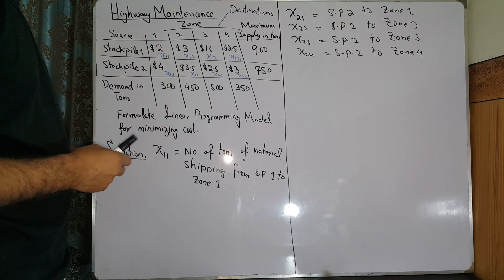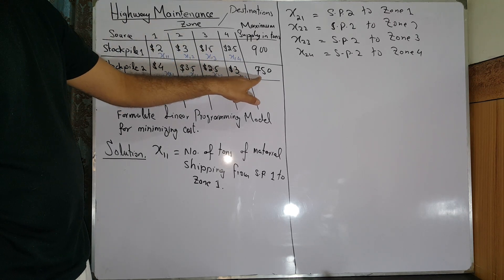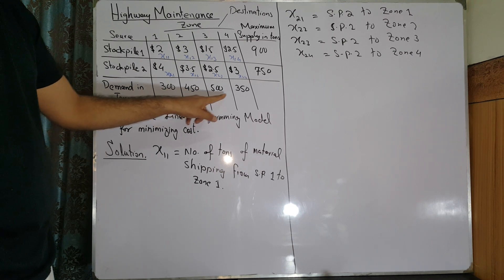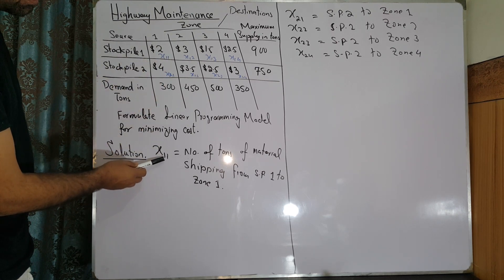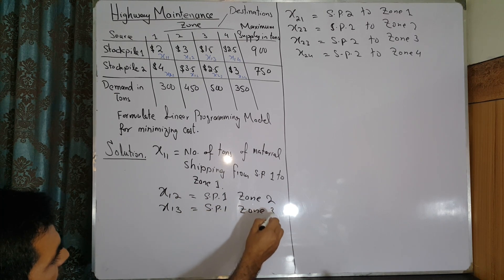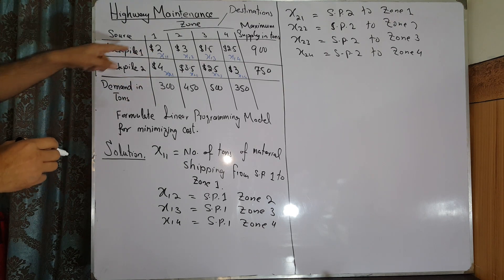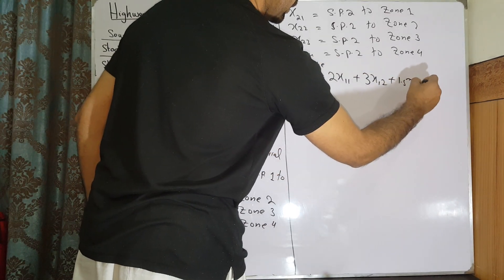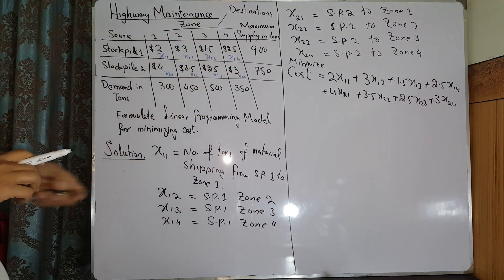Mathematical Modeling of Transportation Problem: Highway Maintenance